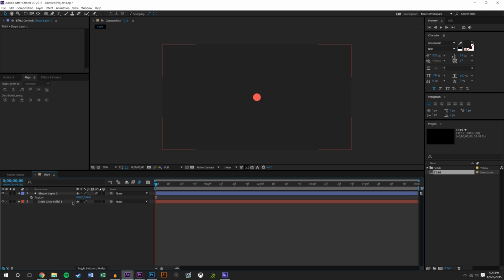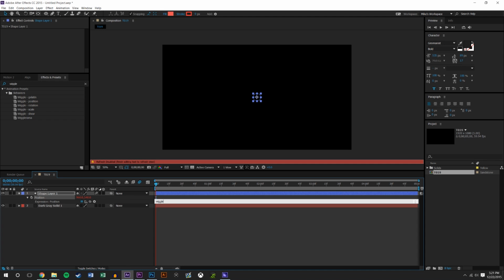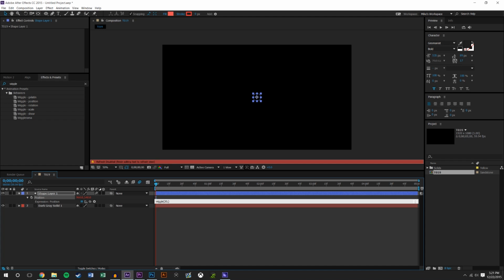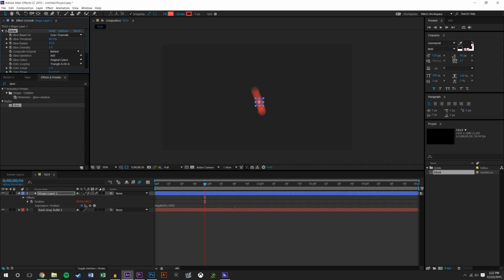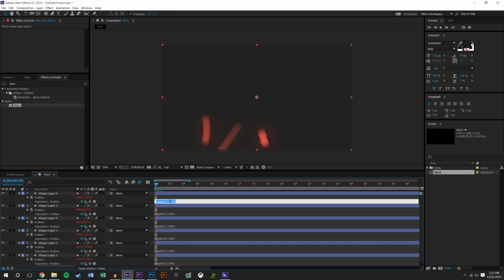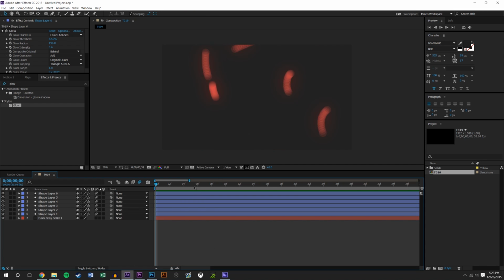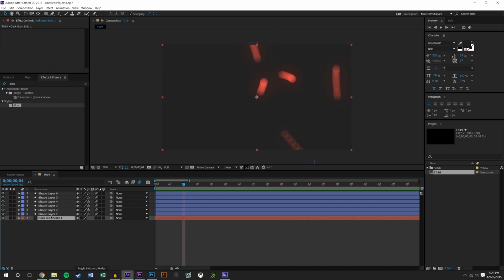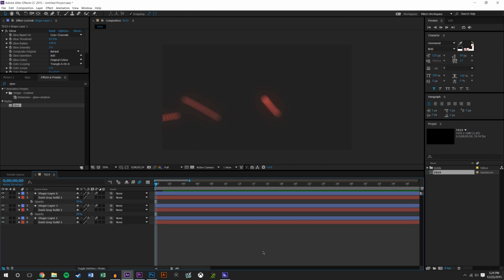Random Flying Particles in After Effects (Tutorial) - T019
In this After Effects motion graphic tutorial we are going to be taking a look at how to generate high energy particles in after effects using the wiggle tool.

Workstation:
Intel i7 4790 @ 3.60GHz
PNY GeForce GTX 770 w/ 4Gb ram
32Gb DDR3 @ 2400GHz
500GB Samsung Solid State HHD
2TB Standard Drive